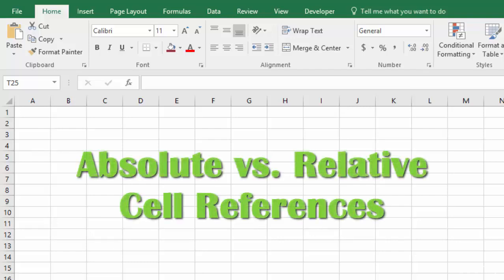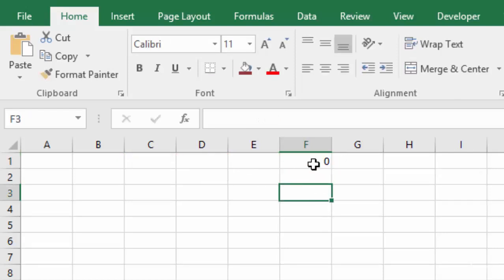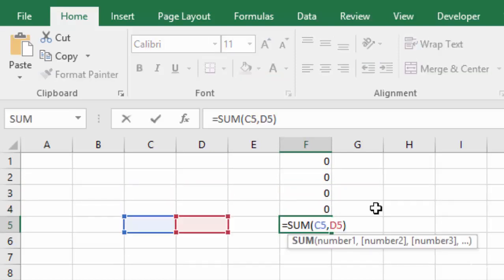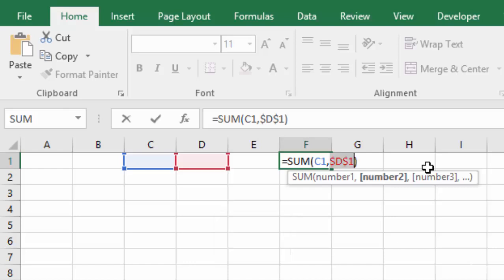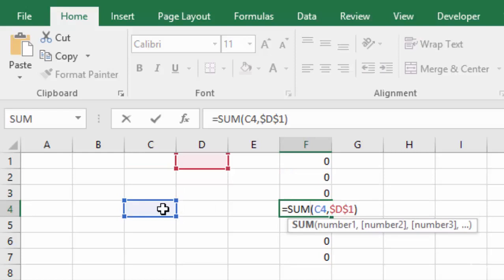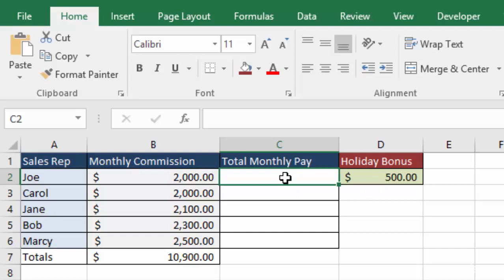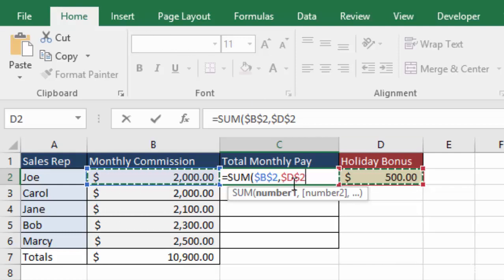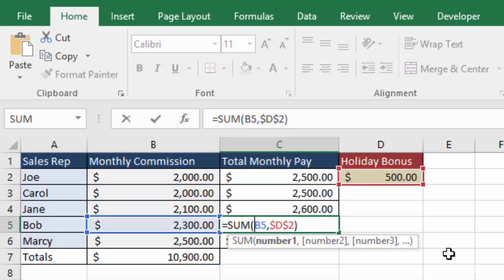Excel Formula Absolute vs Relative Cell References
ACTION

SHORTCUT

Command + T

Paste Special

Control + Command + V

Extend selection by one cell

Command + Shift + Arrow Key

Extend selection to the last nonblank cell in the same column or row as the active cell

Other Common Shortcuts

ACTION

SHORTCUT

Copy

Command + C

Cut

Command + X

Paste

Command + V

Clear Cell(s)

Delete

Save

Command + S

Undo

Command + Z

Redo

Command + Y